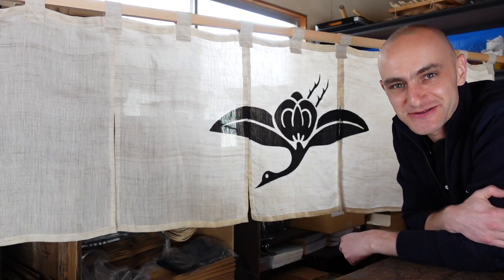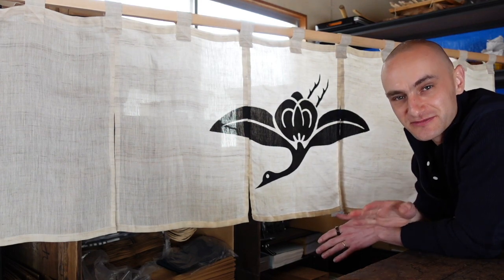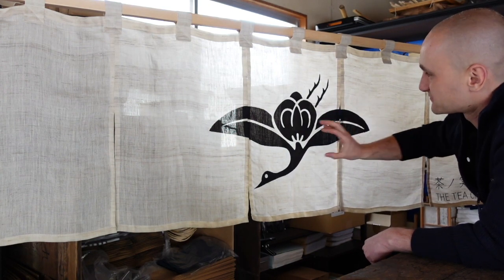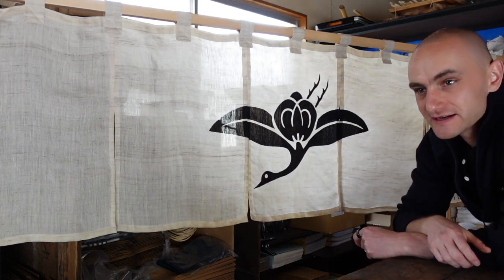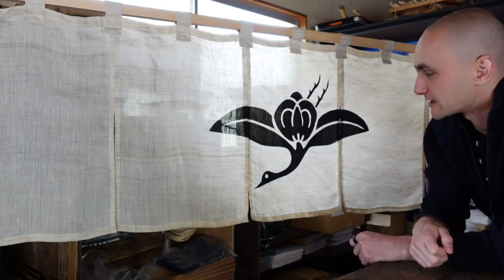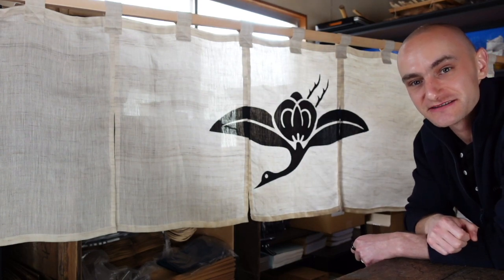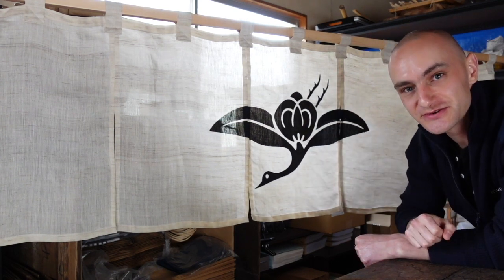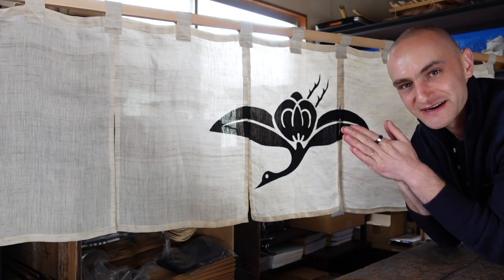Decoding The Tea Crane Logo: Uncovering the Symbolism of Japanese Tea Culture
In this video, I delve into the meaning behind The Tea Crane logo, a distinctive emblem that represents the essence of Japanese tea culture. I explain the symbolism behind the various elements of the logo, including the crane, the tea leaves, and the brush strokes. By exploring the history and significance of each element, I offer insights into the beauty and depth of Japanese tea culture. Whether you're a tea lover, a student of design, or simply curious about the rich symbolism of Japanese culture, this video is sure to intrigue and inspire you.

*The World's First Online Tea Ceremony Course*
Learn the Japanese Tea Ceremony with Tyas Sosen

The Tea Crane logo draws inspiration from the Japanese cultural symbol of the crane, which represents longevity, good fortune, and happiness. The logo features a stylized image of a crane in flight, rendered in a minimalist style, with the bird's outstretched wings and elongated neck giving it a sense of movement and elegance. The wings of the crane are designed to resemble tea leaves, while the body of the bird is represented by the image of a tea seed, taken from a Japanese house crest.

The corporate color of The Tea Crane is inspired by the Japanese indigo blue, which has a rich cultural significance in Japan and other parts of the world. In Japanese culture, indigo blue, known as "ai," is associated with purity, calmness, and tranquility, and has been used to create traditional clothing like the indigo-dyed kimono. Indigo blue is also a symbol of humility and simplicity and reflects the aesthetic philosophy of wabi-sabi, which values the beauty of imperfection, impermanence, and natural materials.

In summary, The Tea Crane logo represents the brand's commitment to Japanese tea culture, sustainability, and quality, and is a fitting reflection of the beauty and serenity of Japanese tea.